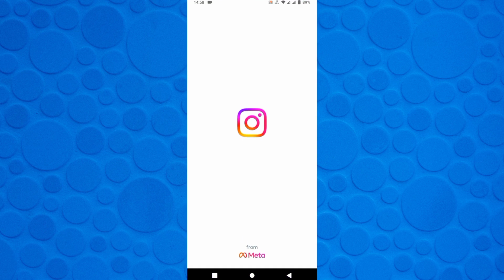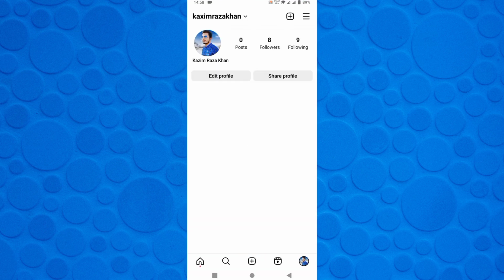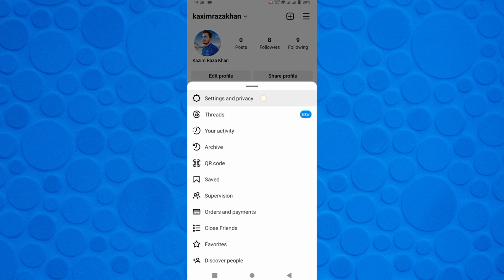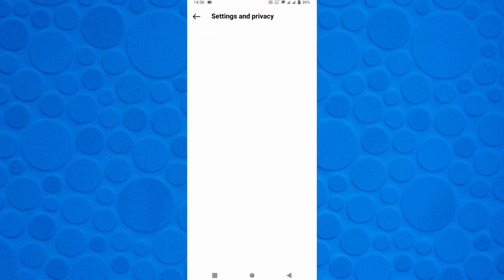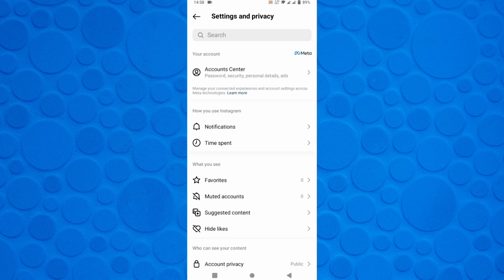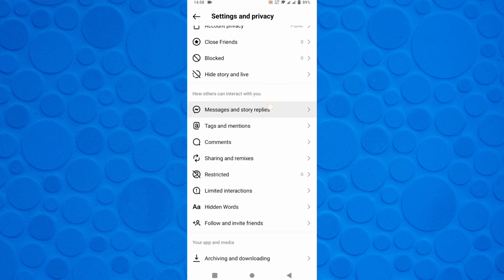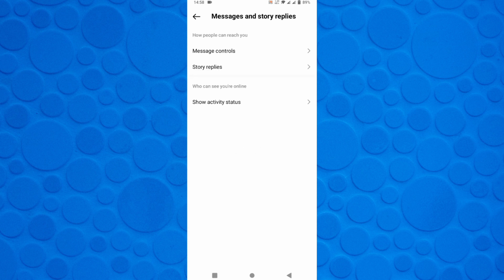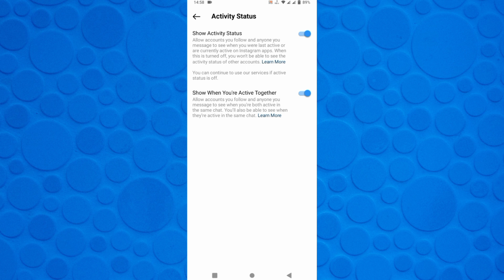How to Appear Offline on Instagram 2023 | Show Activity Status Offline New Update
In this video, I will help you to appear Offline on Instagram. Please watch till the end.